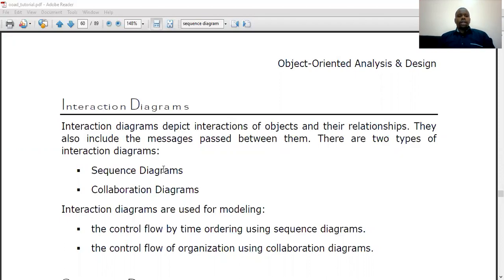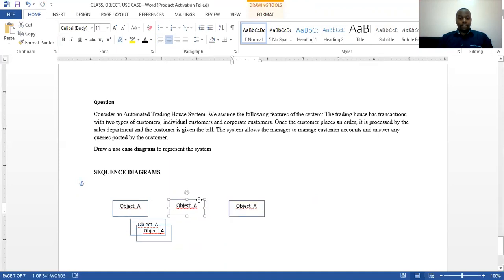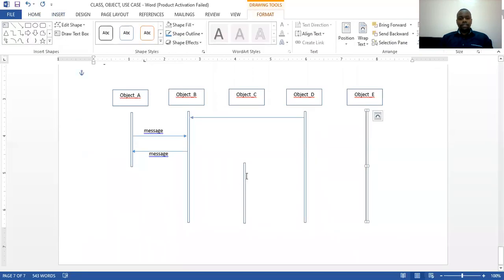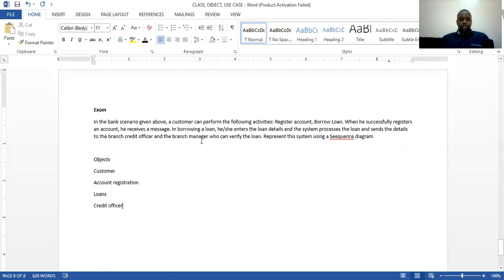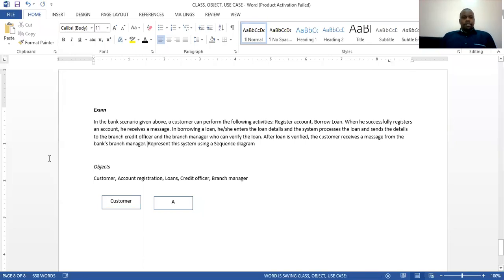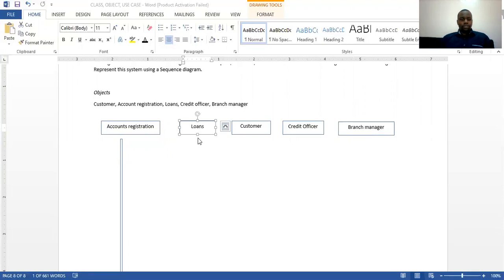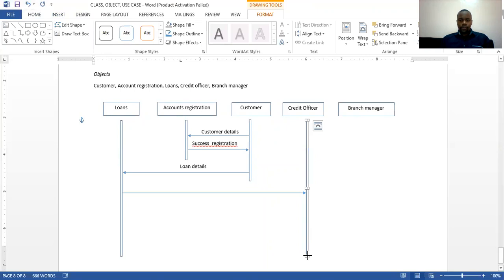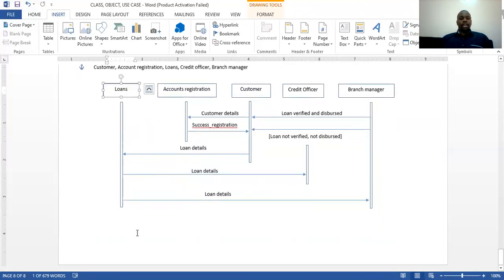9 Sequence diagrams Part 1